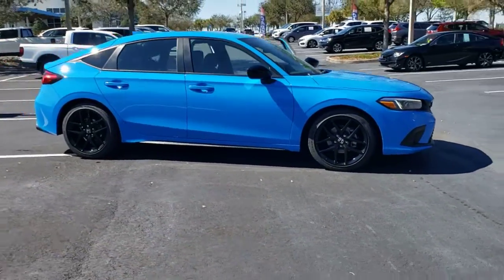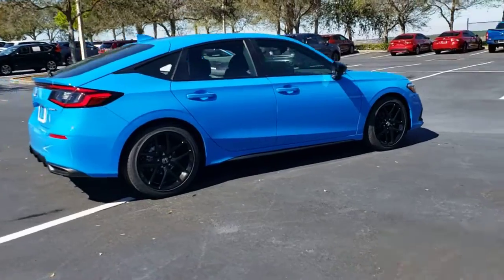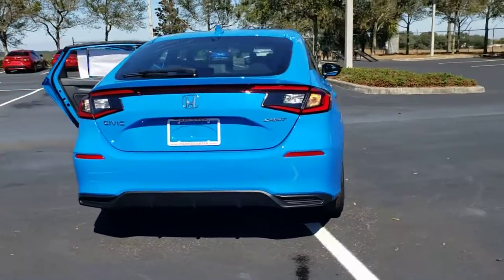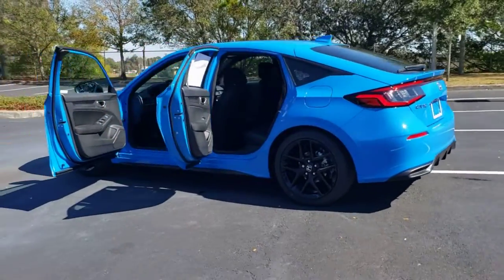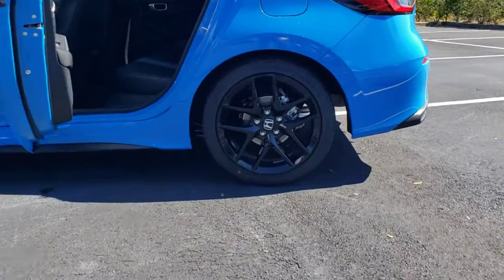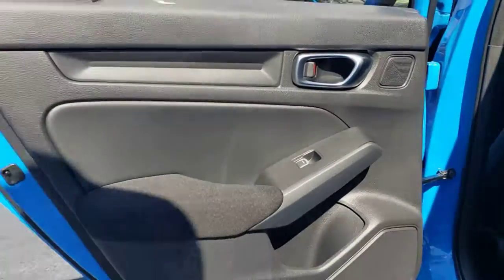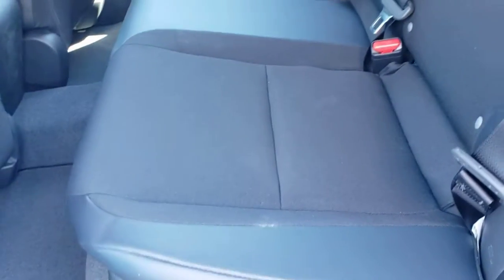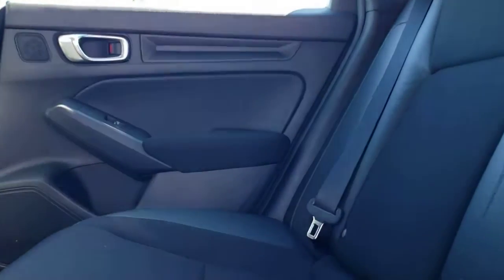2022 Honda Civic Hatchback Winter Garden, Clermont, Winderemere, Winter Park, The Villages, FL NE010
New 2022 Honda Civic Hatchback available at Headquarter Honda in Winter Garden, Florida. Servicing the Winter Clermont, Winderemere, Winter Park, and The Villages, FL area.
2022 Honda Civic Hatchback Sport CVT - Stock#: NE010075 - VIN#: 19XFL2H85NE010075

Headquarter Honda
17700 State Road 50

Low Financing and Leasing Available. Headquarter Honda is excited to offer this great 2022 Honda Civic Sport in Blue.Awards:* NACTOY 2022 North American Car of the YearWe are conveniently located just a few minutes West of Downtown Orlando, just off the Florida Turnpike between Winter Garden and Clermont! Its one of the easiest drive in Central Florida! Remember: Headquarter Honda Gets You There! So take the easy drive from almost anywhere in Central Florida to visit us or just call one of our Professional Inventory Specialist for more information and schedule a VIP appointment.